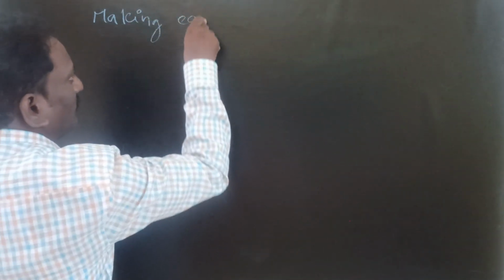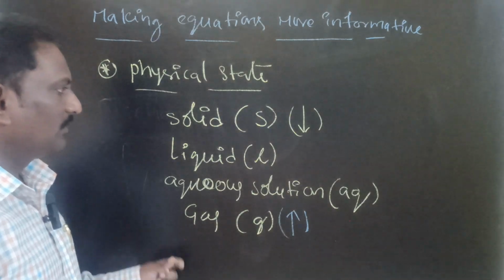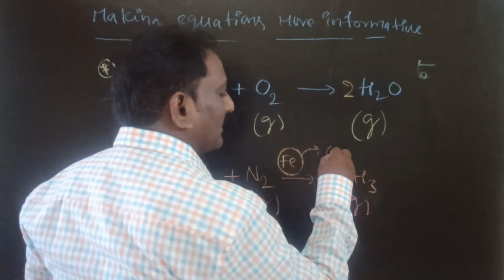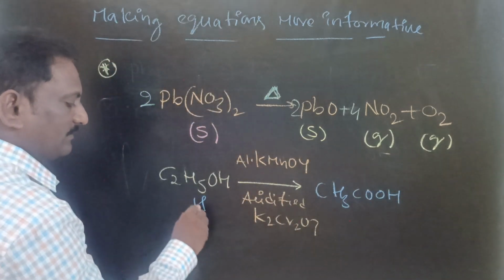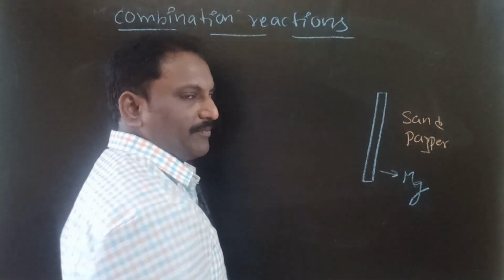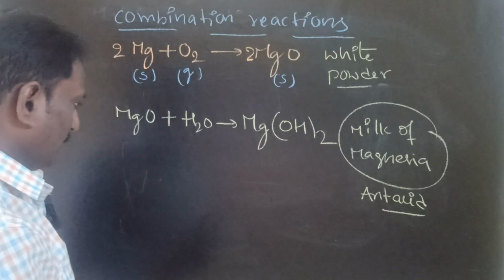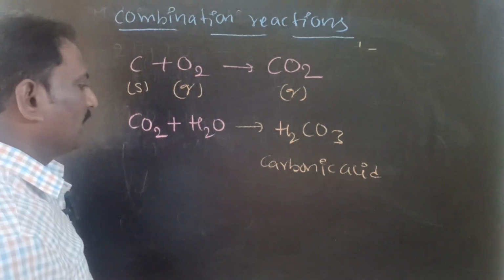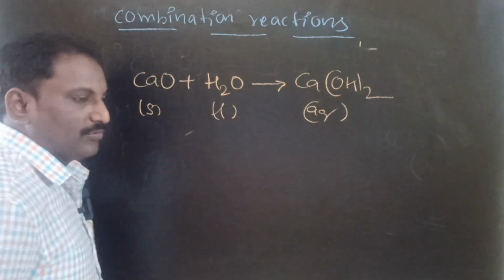making equations more informative and combination reactions